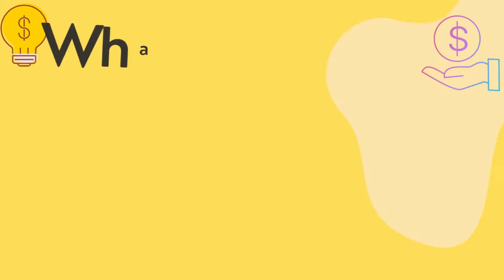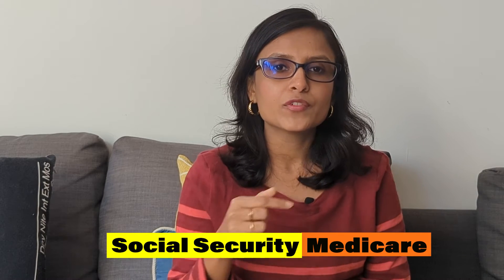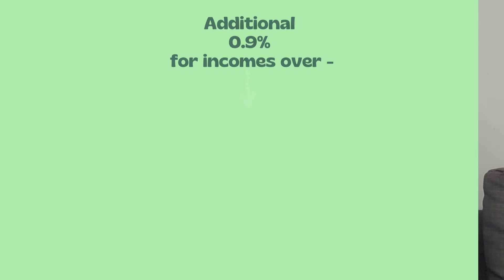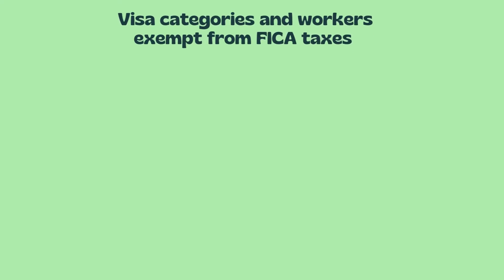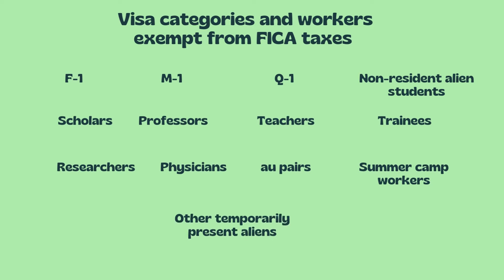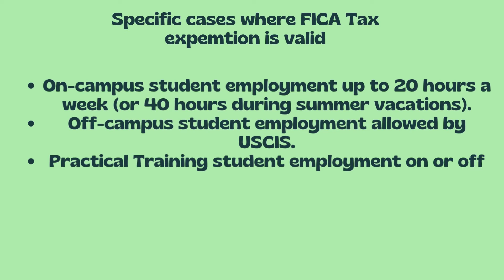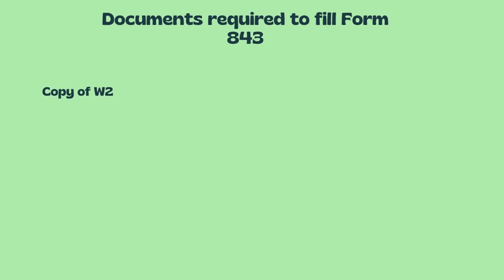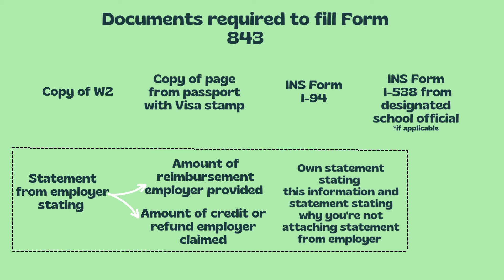What is FICA Tax in USA ? | Who is Exempt from paying FICA Taxes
If you've ever worked in the United States and checked your salary slip, you might notice some taxes (Medicare and Social Security) being deducted from your pay.
When you ask around, people would just tell you that those are FICA taxes. But what exactly is FICA? We explain it in this Video.

Here's the Full Guide on our website that you can refer to if you have any questions

Also, sharing a list of documents you may need to ask for a refund:
Attach the following items to Form 843:

A copy of your Form W-2 to prove the amount of social security and Medicare taxes withheld,
A copy of the page from your passport showing the visa stamp,
INS Form I-94,
If applicable INS Form I-538, Certification by Designated School Official, and
A statement from your employer indicating the amount of the reimbursement your employer provided and the amount of the credit or refund your employer claimed or that you authorized your employer to claim. If you cannot obtain this statement from your employer, you must provide this information on your own statement and explain why you are not attaching a statement from your employer.

If applicable, Form 8316, Information Regarding Request for Refund of Social Security Tax Erroneously Withheld on Wages Received by a Nonresident Alien on an F, J, or M Type Visa.